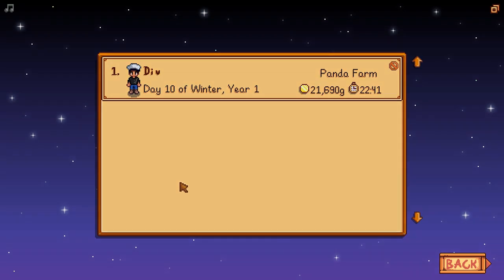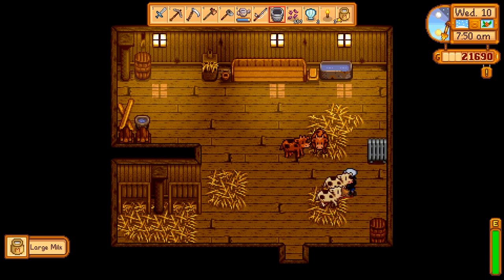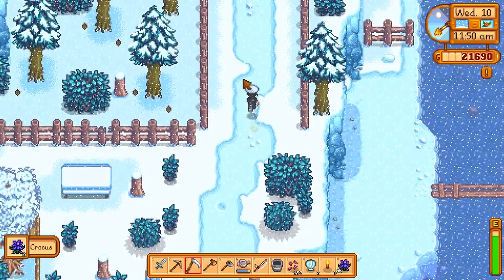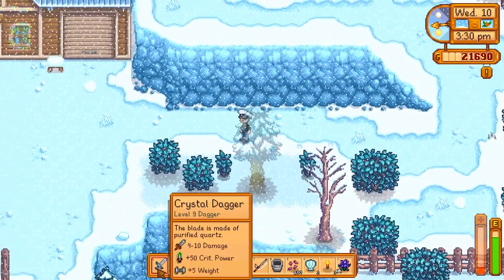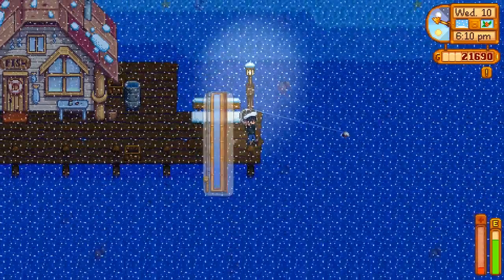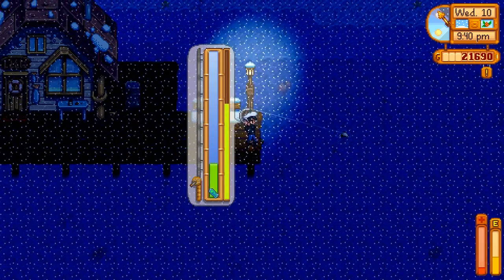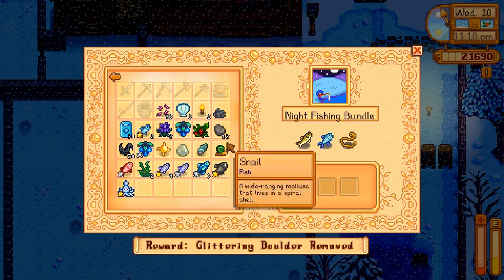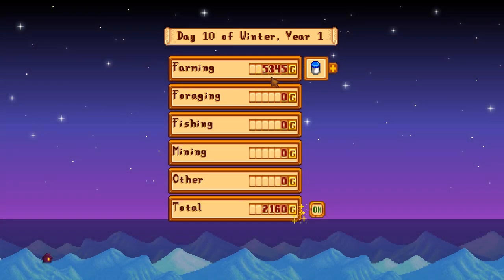Don't Bring A Dagger To A Sword Fight - Stardew Valley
I learn a very important lesson today, don't bring a dagger to a sword fight.